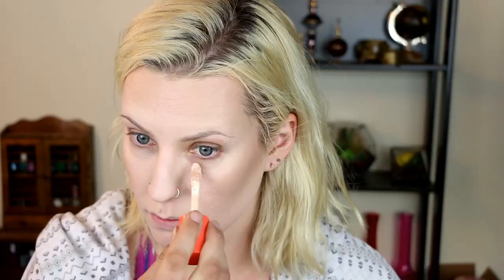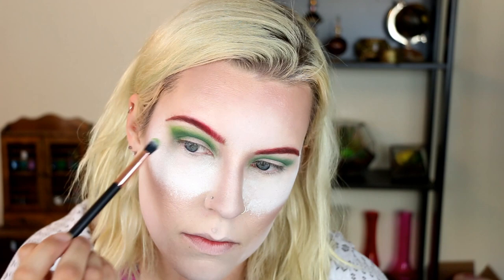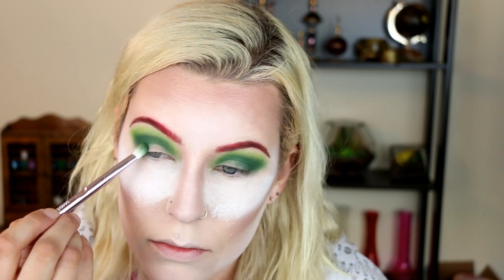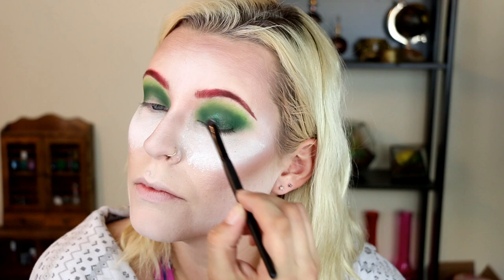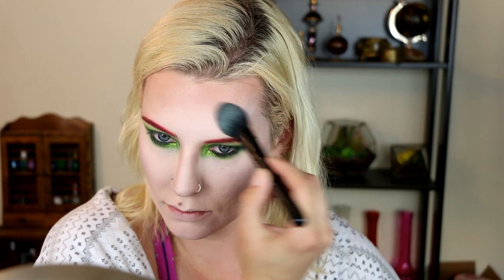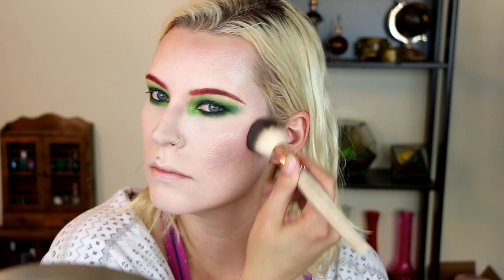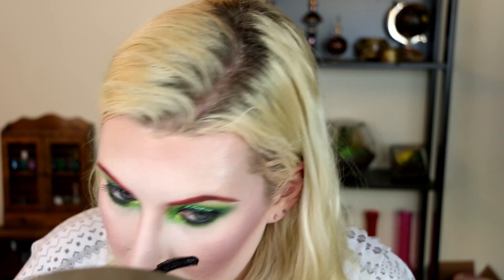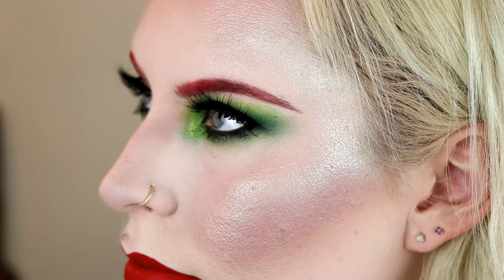Halloween Makeup: Poison Ivy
Happy Halloween friends! I hope you enjoy this Poison Ivy makeup tutorial :)

Products Used:

Juvia's Place I Am Magic Foundation-710
LA Girl White Foundation
Lunatick Cosmetic Labs Contour Book Volume 1-Medium Cool, Light Brown, Brown
Makeup Revolution Loose Baking Powder-Ghost
Menagerie Cosmetics-Mother Dragon
Colourpop Main Squeeze Palette - Like It's Hot
Wet n Wild Eyeshadow Primer
Menagerie Cosmetics Feral Palette-Ivy
Juvia's Place Tribe Palette-Tutsi and San
Clionadh Cosmetics-Morgana
Fyrinnae Pixie Epoxy
LIT Cosmetics Glitter-Magic Dragon
elf Pencil Eyeliner-Black
ULTA Gel Eyeliner Pencil-Mink
Essence Non't Give Up Your Daydream Palette-Pistachio
BH Cosmetics DuoLight Highlight Palette-Double Take
Anastasia Beverly Hills Loose Highlighter-Snowflake
Moxie Lash Magnetic Liquid Liner
Lunatick Cosmetics Labs Contour Book Volume 1-Beige Pink
Covergirl Supersizer Big Curl Mascara-Black
Ardell Magnetic Wispies
Moxie Lash Flashy Lashes